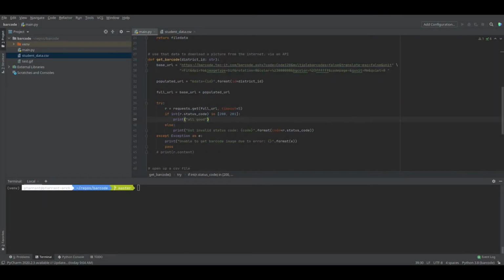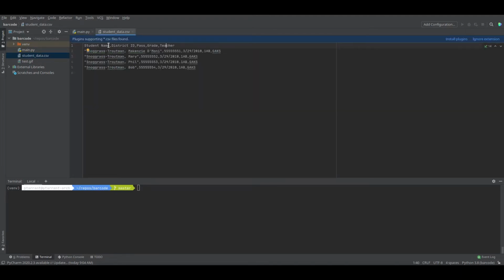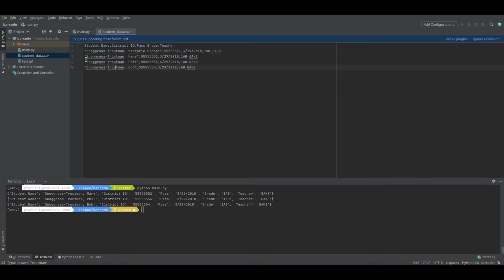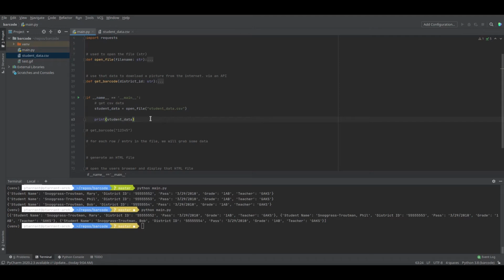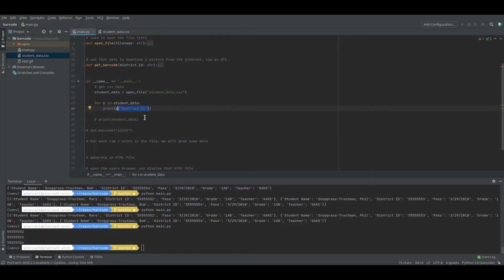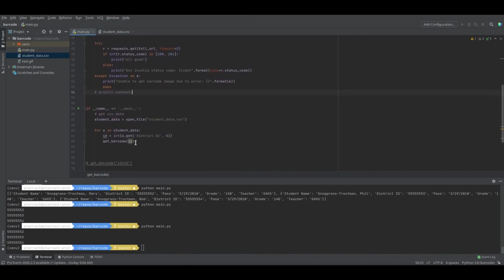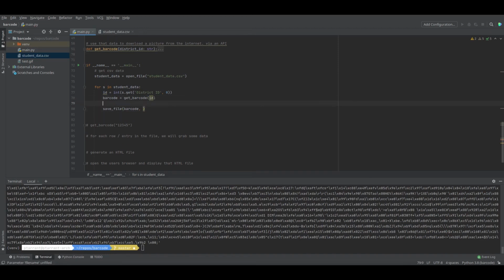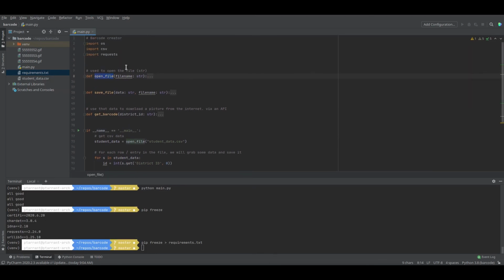Coding With Phil - Barcode Project - 3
Here we discuss loop iteration, saving files to disk, bytecode, and how to save your pip configuration to a disk for others to use when they download your project.